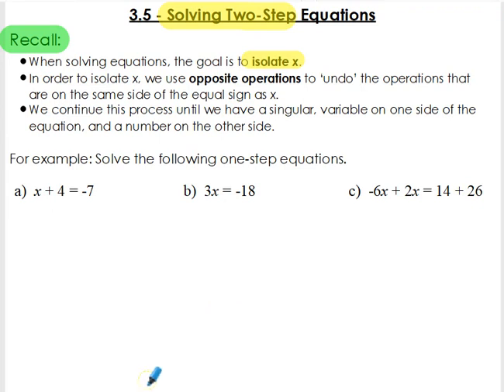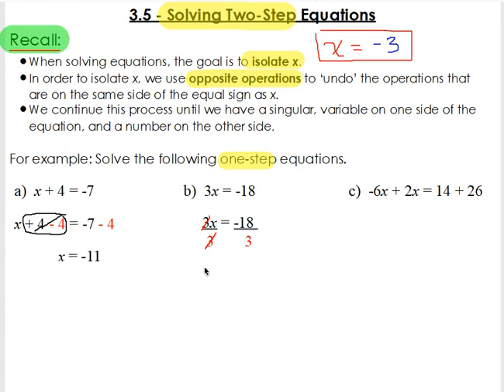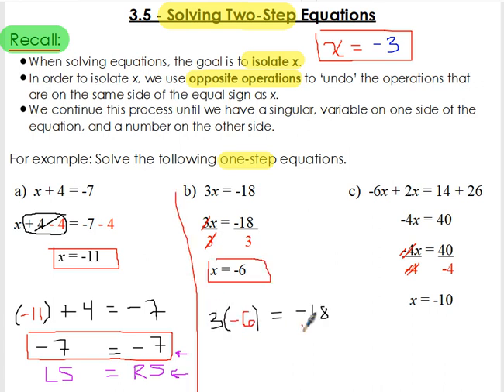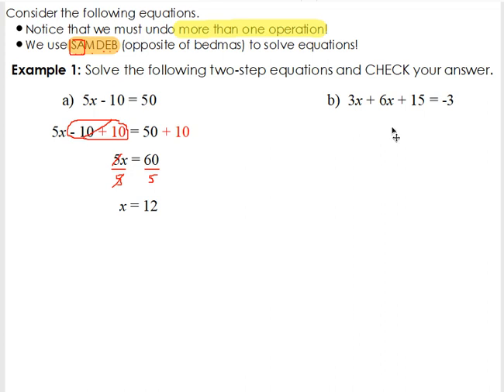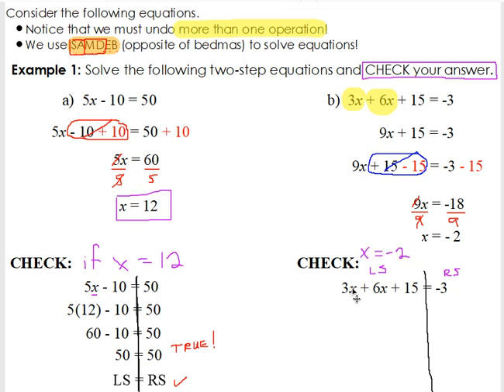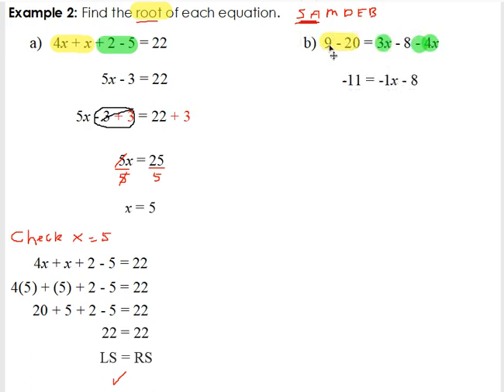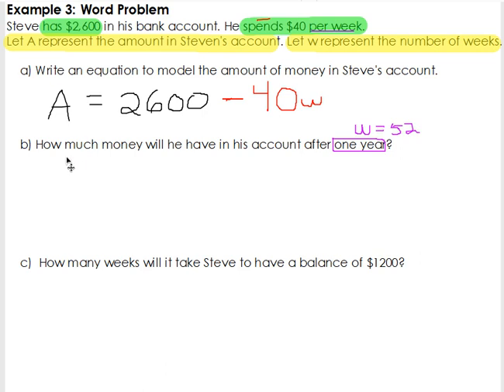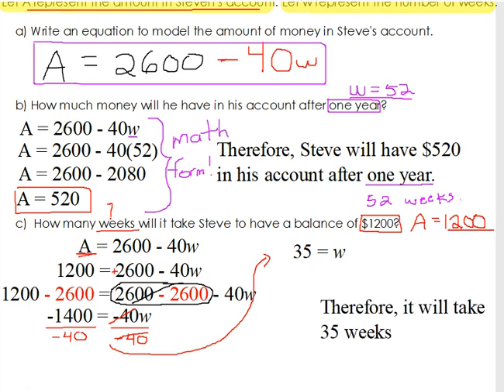3.5 - Solving Two-Step Equations (Video Lesson)